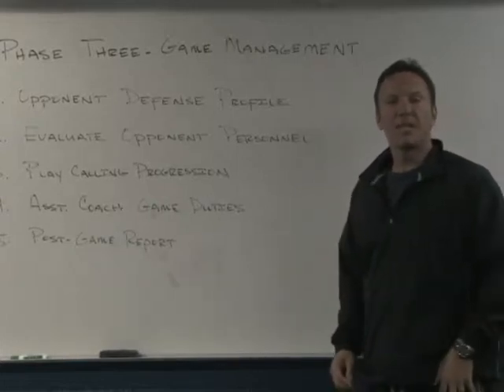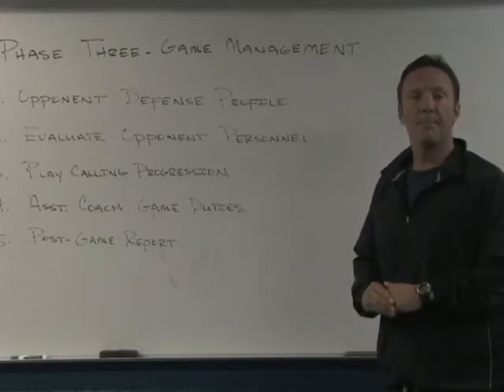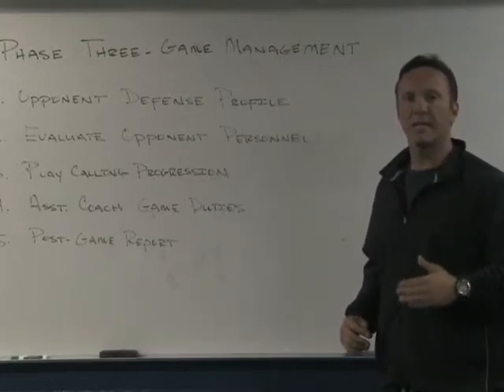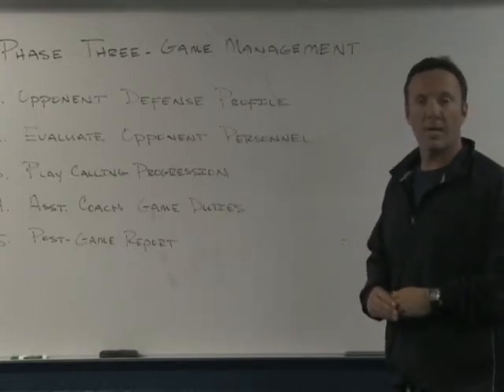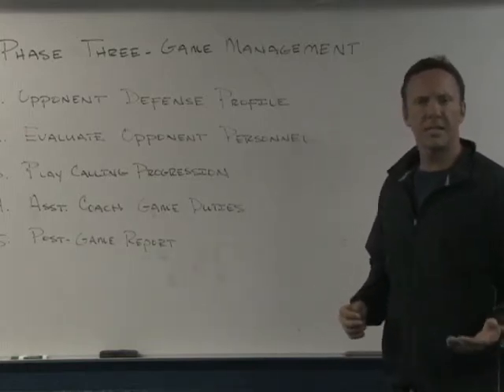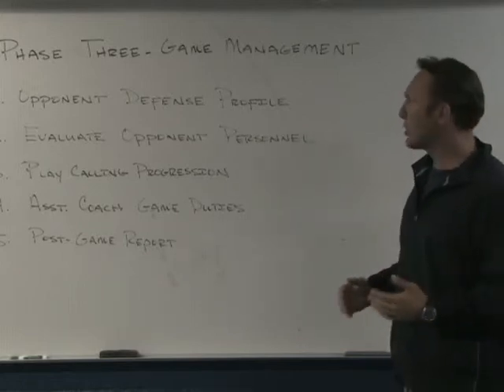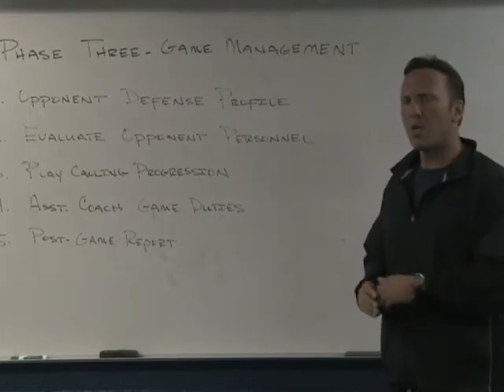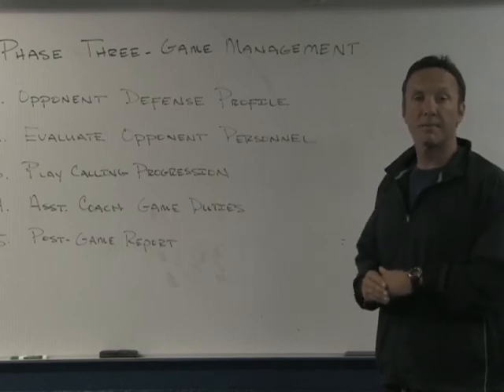Champions Football Academy - Phase III (Game Management)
In this phase, Coach Pollack will spend 5 hours with you and your staff presenting:

   1. How to create an opponent defensive structure profile.
   2. How to evaluate opponent personnel.
   3. How to create a play calling progression.
   4. How to assign in game duties to assistant coaches.
   5. How to organize your sideline during games.
   6. How to develop a post game analysis.

You will receive the following:

   1. Defensive Structure Profile (Excel)
   2. Personnel Scout Template (Excel)
   3. Post Game Report (Excel)

Coach Pollack can help you in this Phase regardless of the Offense you run!